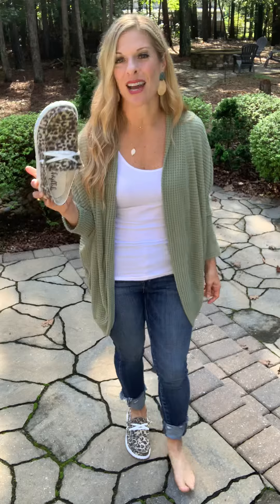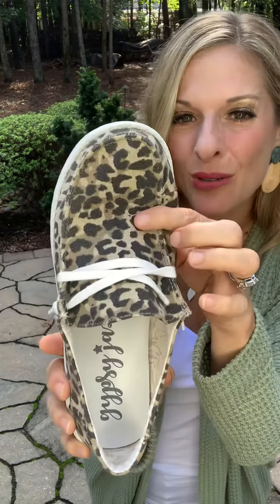Holly Leopard Slip On Shoes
OMG. I have worn these so many times already! They are lightweight, comfy and so on trend!